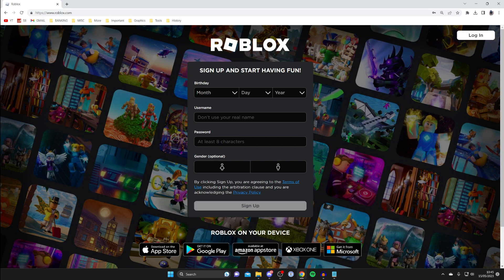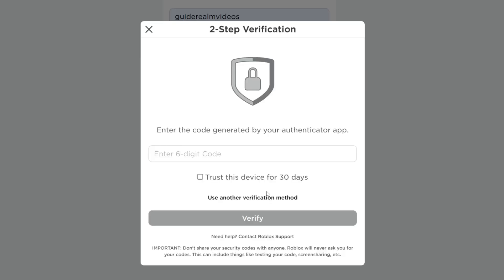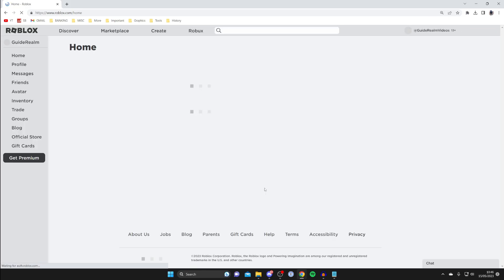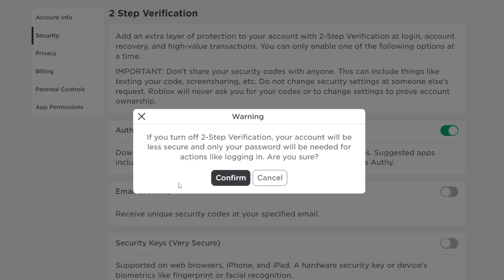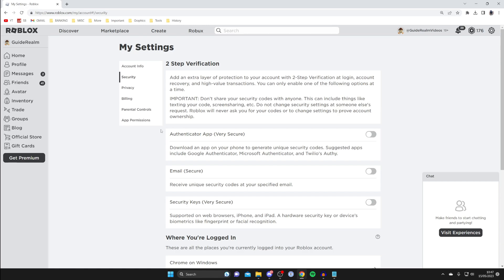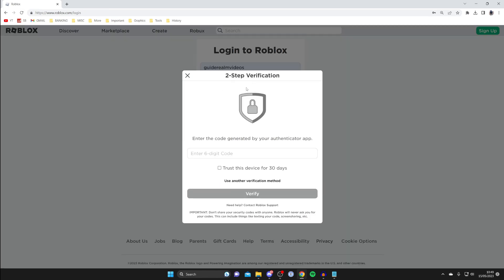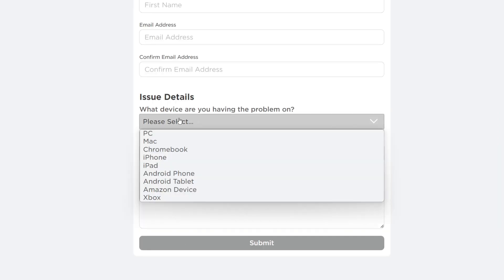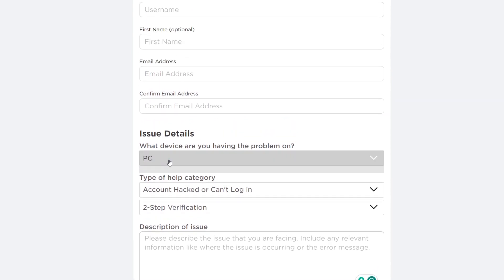Lost Access To Roblox Authenticator - Fix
I show you what to do if you have lost access to roblox authenticator app in this video.

GuideRealm